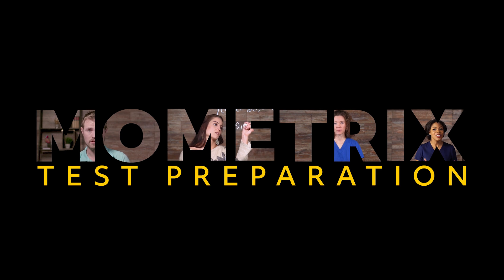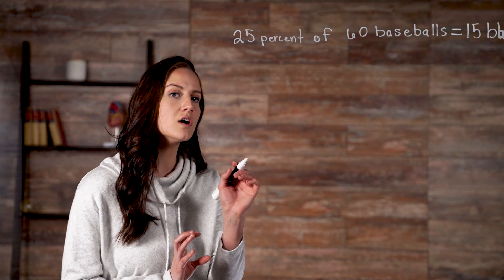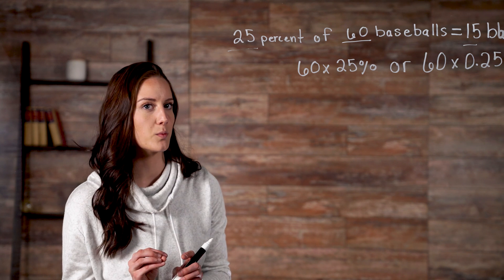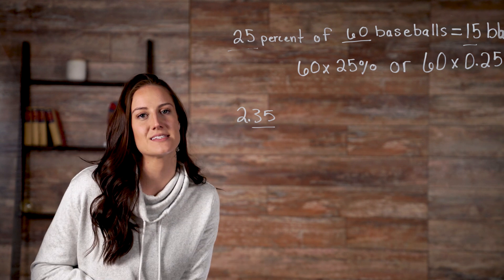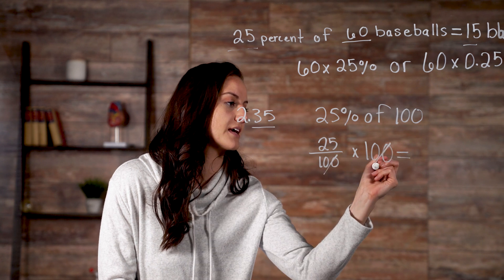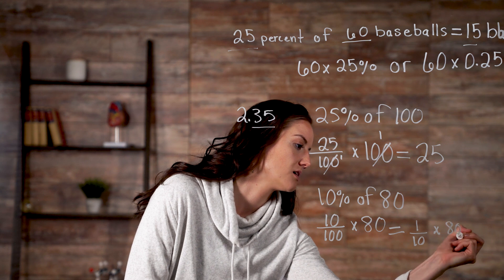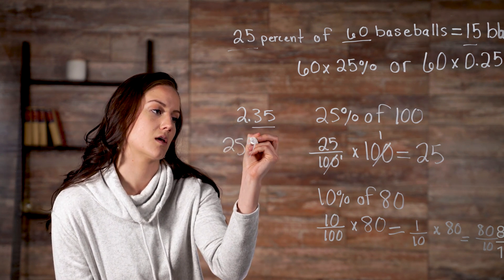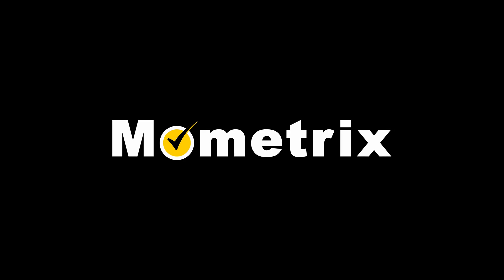All About Percentages